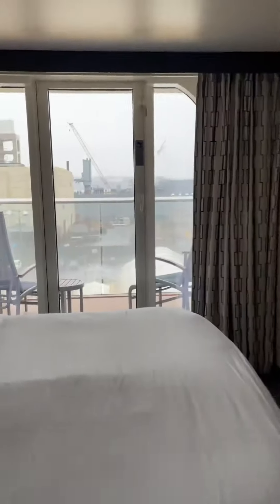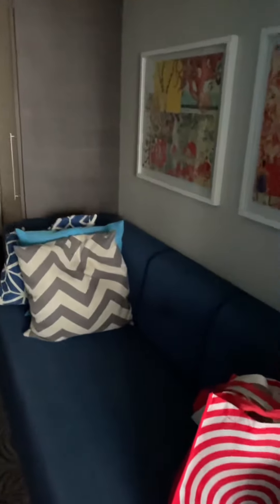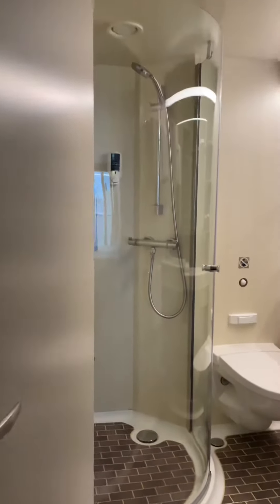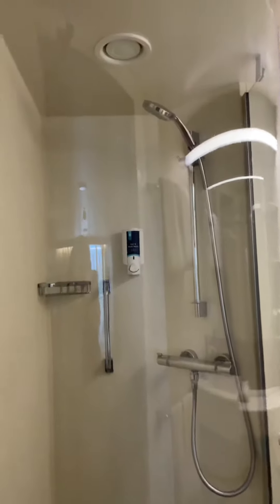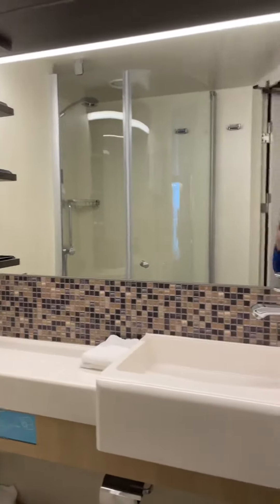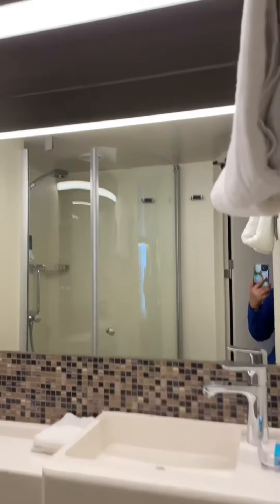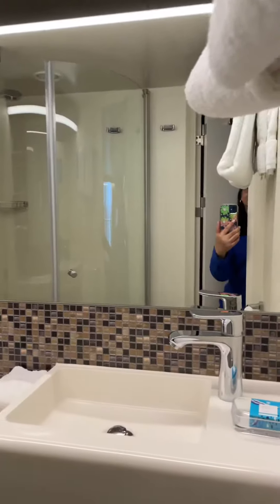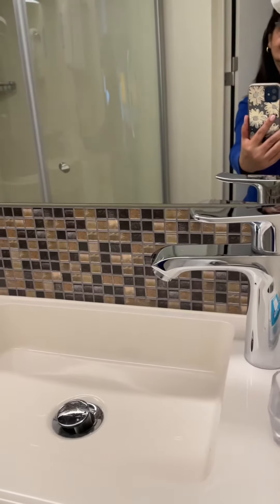Asi son las habitaciones (cabina) en el crucero ROYAL CARIBBEAN ANTHEM OF THE SEA cruise 7 dias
Habitacion con balcon en la embarcacion del Royal Caribbean cruise Anthem Of The Sea.